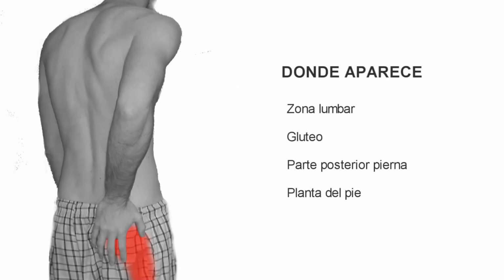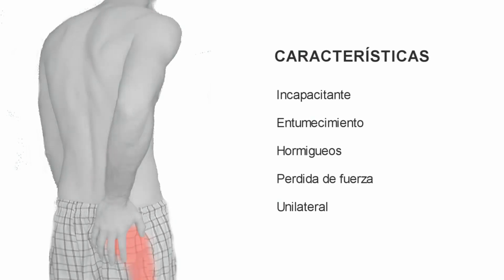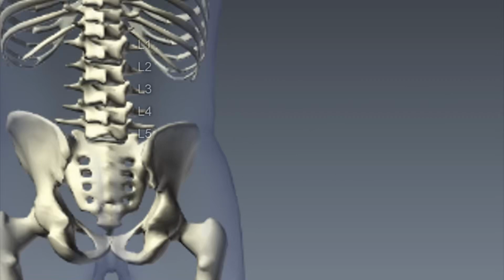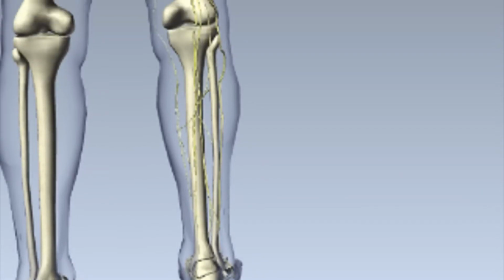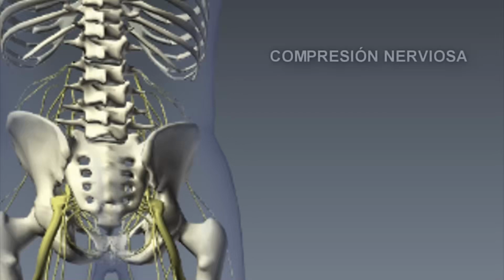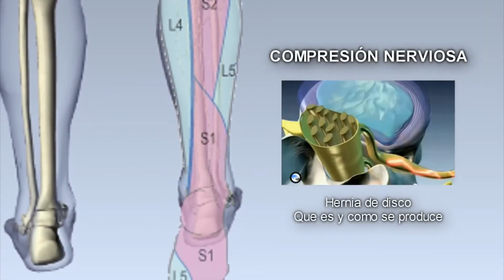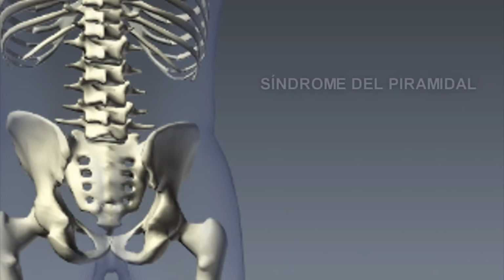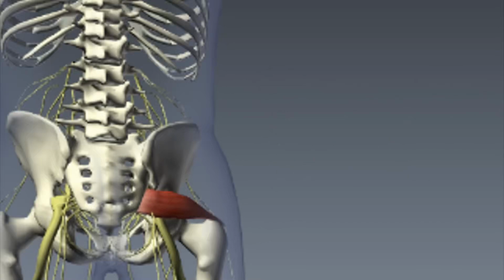What is Sciatica and How Does It Occur?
Curious about that pesky sciatica pain? Join us as we unravel the mystery of this notorious symptom, explore its causes, and understand why it's more than just a diagnosis. From nerve compression to piriformis syndrome, discover what's really going on behind that leg pain and how to tackle it! Perfect for anyone eager to learn about their body.

👉 This channel was created in collaboration with @fisioterapiaatualcance and localized to your language

00:00:10 - Introduction to Sciatica
00:00:35 - Common Symptoms of Sciatica
00:01:00 - Anatomy of the Sciatic Nerve
00:01:55 - Nerve Compression Causes
00:02:26 - Piriformis Syndrome and Sciatica
00:03:09 - Sacroiliac Joint Inflammation